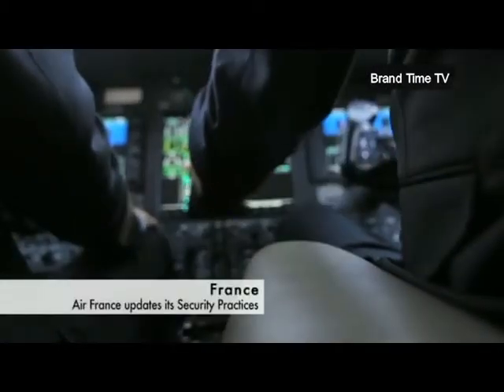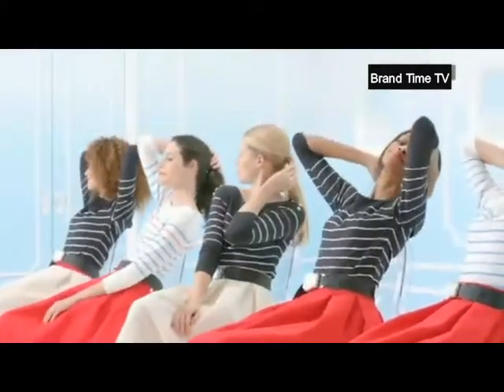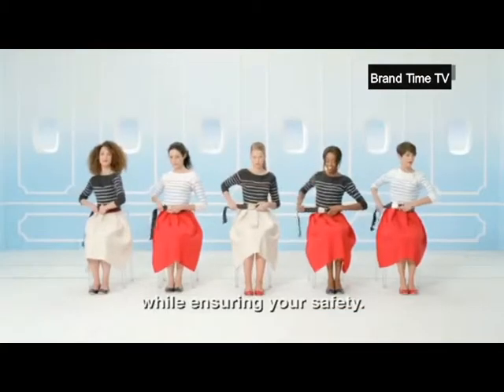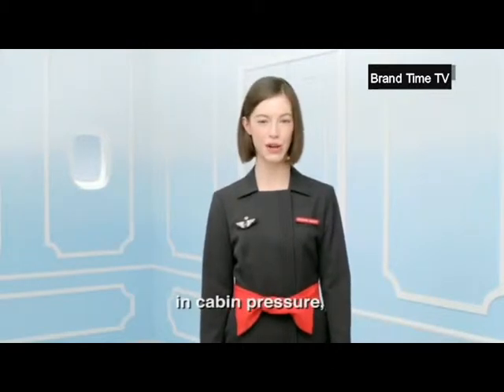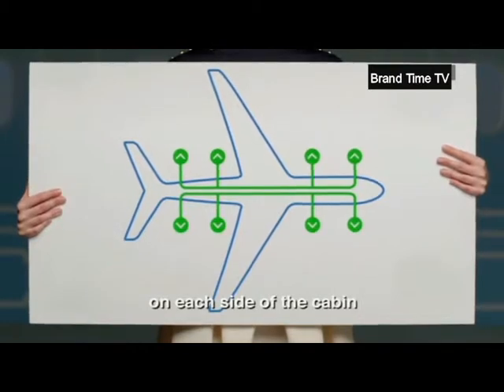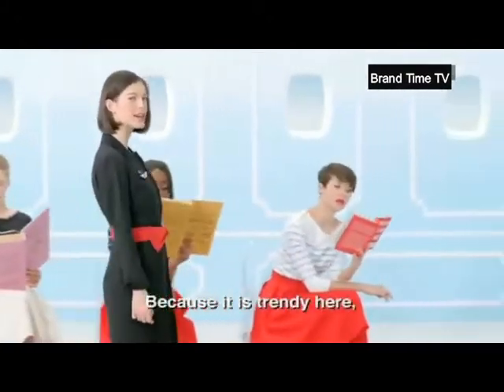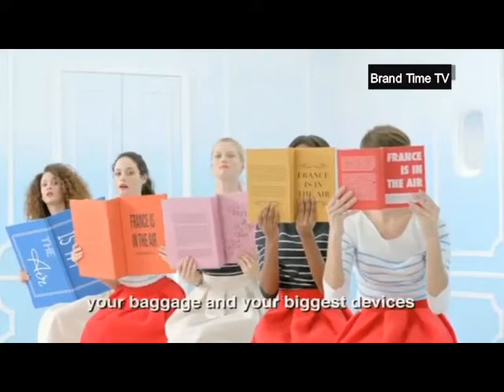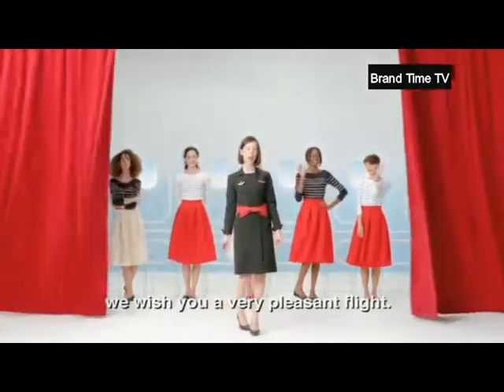France AirFrance Annonce Securite EN